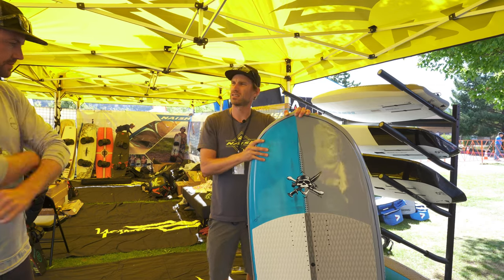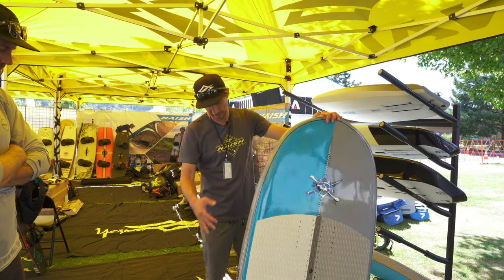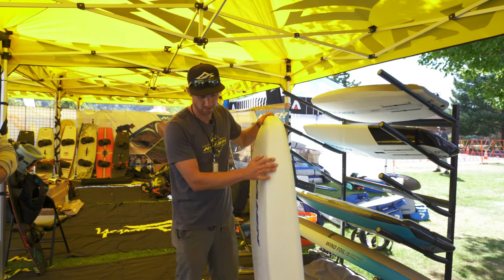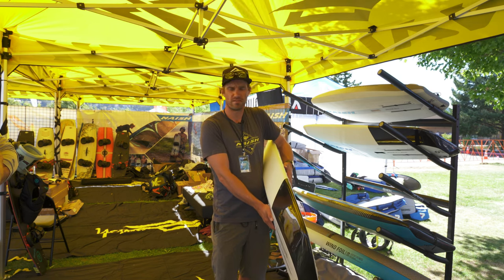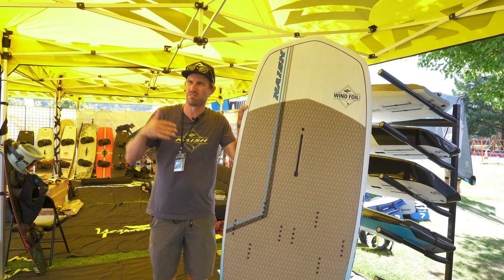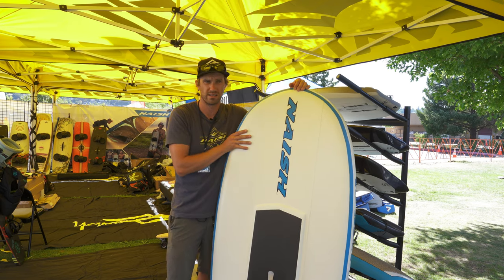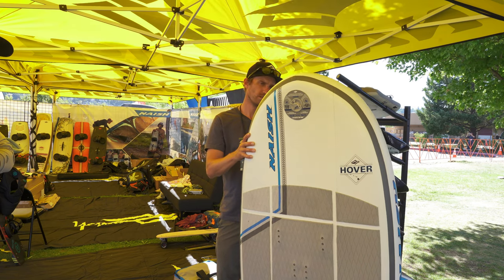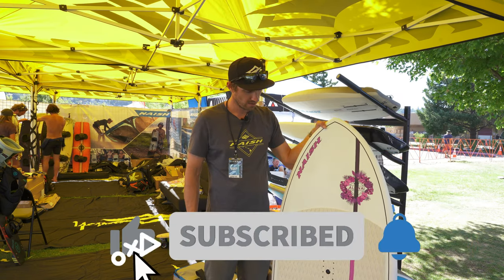2023 AWSI Naish Wing Foil Boards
2023 AWSI Naish Wing Foil Boards

Location: Hood River, OR

2620 N Harbor Loop Dr # 18
Bellingham, WA 98225